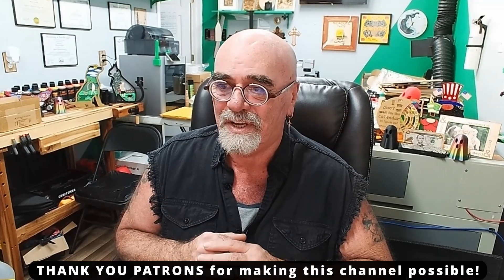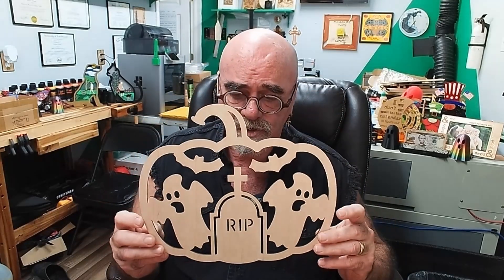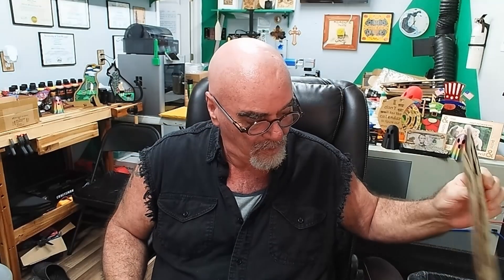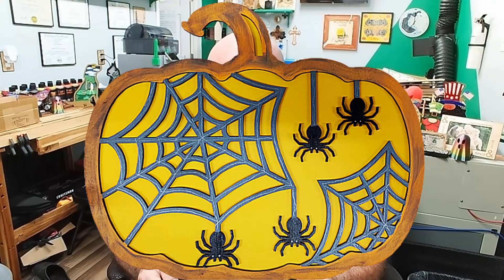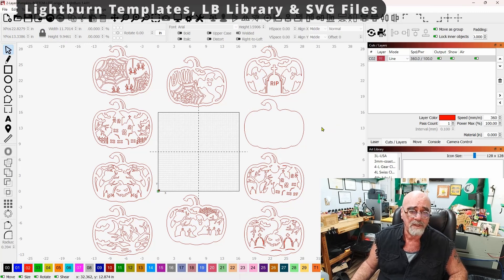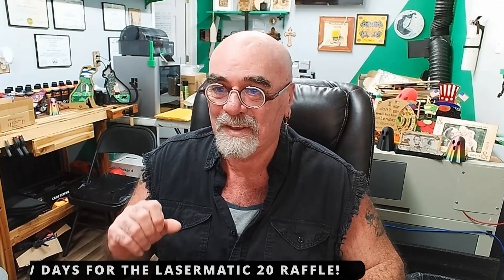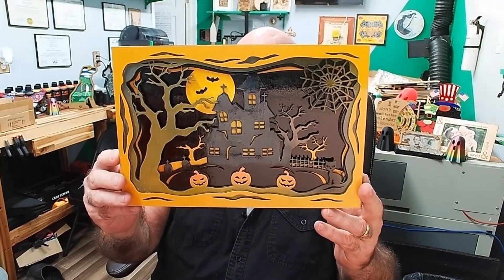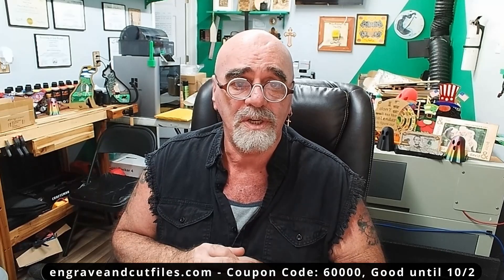😲 60,000 Subs, Halloween Special! All NEW Halloween Signs!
➡️ Click on ...more↙️for the *LASER RAFFLE* and other Links!

_Coupon good until 10/02/23_

➡️ Pre-Cut Leather - 3" x 48" - 1 Strip - $16.95

Ortur Laser Master 2 Metal Enclosure, for LU1-2, LU1-3, LU1-4, LU2-4, OLM2-S2-SF:

Steel bed for my other laser:
"Punk Spikes" for the steel bed:

10-pack of Acrylic, 5x7 clear

60 Pack of thin wood rounds